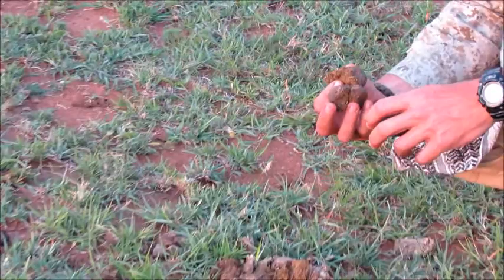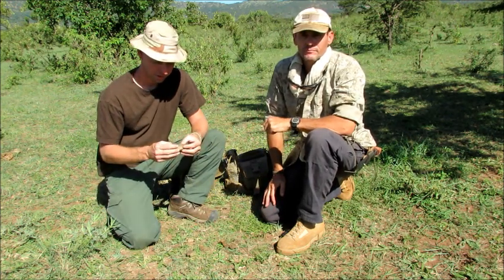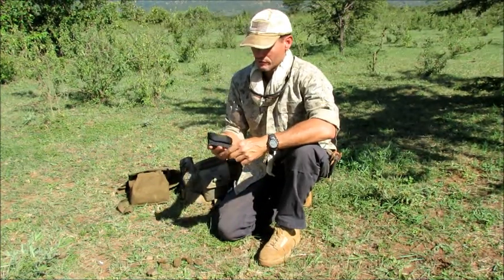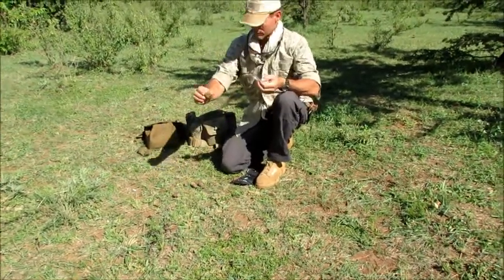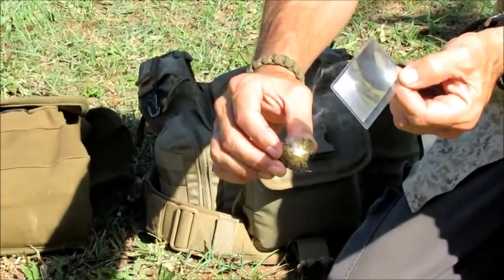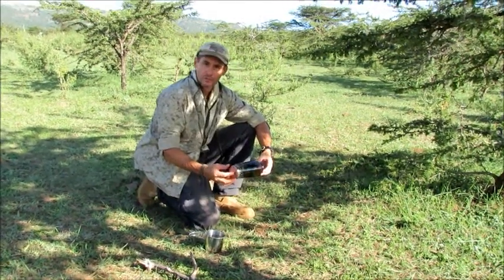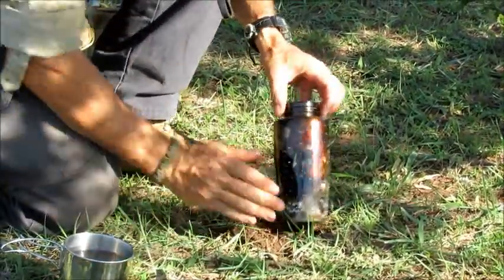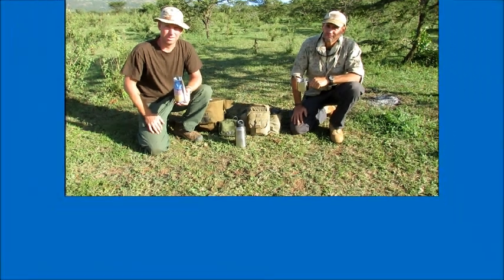Exotic tinders pt 3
Using a Zebra turd as a type of tinder for fire making.